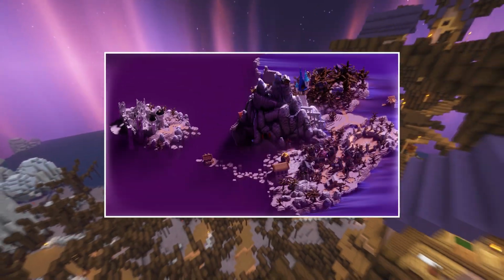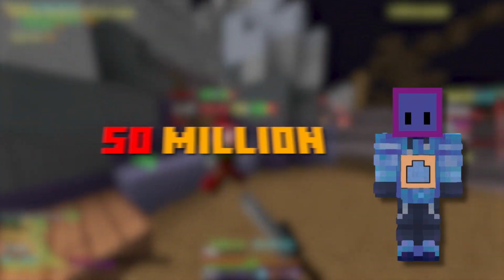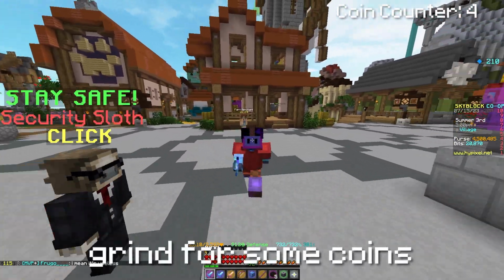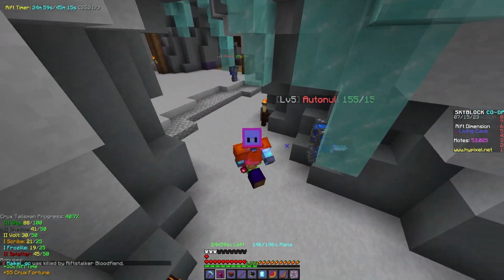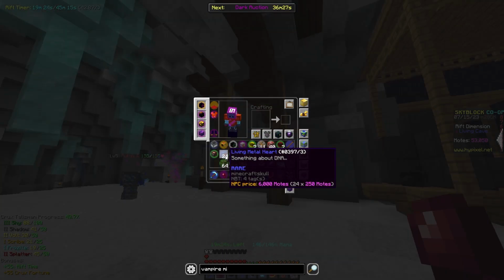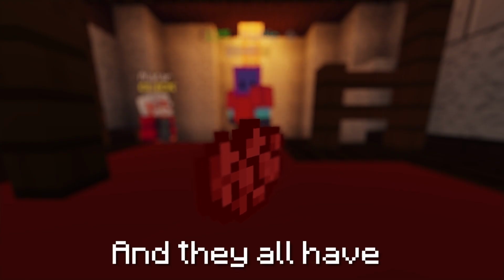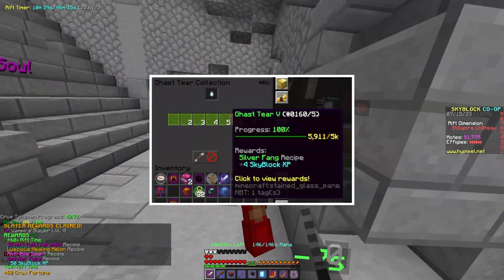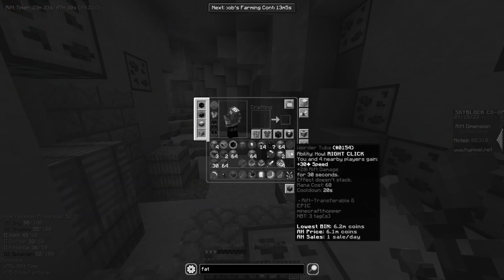A Journey To An E-Drag │ Hypixel Skyblock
Some Random Info:

Texture Pack I Use: Defrosted
My IGN: Naillic
Mic: HyperX Quadcast S
Editing Software: Adobe Premiere Pro

Other stuff that im lazy to type

Hey you should stop reading now...

Okay i warned you...

TAGS!!!

this Minecraft YouTube video was made on Hypixel. Hypixel is a server with lots of games, such as Bedwars, Skywars, and Minecraft's biggest MMORPG Hypixel Skyblock. Hypixel has has a lot of notable players, such as Dream, Technoblade, and Tommyinnit. Hypixel Skyblock is Hypixel's most popular game. Some of the popular items are the Hyperion, Necron armor, Storm armor, overflux, plasmaflux, the 50mMidas sword, the Aspect of the end, the Aspect of the dragons, the valkyrie, and many more. Some of the bad things on Skyblock are Duping, irl trading, and scamming. I hope you enjoyed these words which are all relevant to the video! Also, a new farming island was added which has the Golden Ball item, which no one owns and is one out of one (1/1). Rat pet is cool. Swavy, Timedeo, Fairy Soul Guide, Money Making Method, and other things are all part of the server, along with Refraction. Dungeons necron floor 7. Master mode is a thing as well. They recently nerfed the strength stat, making a lot of dungeons classes a lot worse such as Berserker and Archer. Mage, Healer, and Tank should be fine. The hypixel admins have completely removed sword swapping and killed the bonemerangs. The giants sword is also dead now. The Astrea is still trash. This is a Hypixel Skyblock Tutorial, or a Hypixel Skyblock Dungeons Guide. please fix negative strength because of the Soul Eater enchant, and buff archer. nerfmage tho. I voided the Hyperion, so sad. I love Technoblade and Dream and Tommyinnit and 56ms (Swavy) and Thirtyvirus, not just because their names get views as meta tags. This video is not a Dungeons Guide, Money Making Method Guide, Hypixel Skyblock Guide, or anything of the sort. Recently, Hypixel released the SMPS, similar to the Dream SMP with members like Skeppy and Sapnap. This is long lol. Then 600 the next day. Then 700 the next day. What the freak! I AM AT 800 NOW GG! Hypixel Skyblock added the Diana Mythological Ritual Event a while ago but instead of showing How to kill Diana Mobs or how to survive Diana Event  I will be doing a showcase of my skills and ability to preform long grinds much like ThirtyVirus, Refraction, MenacingBanana, TimeDeo, Pallika and many others.
 Also Hypixel Admins released an enderman slayer boss quest thing, and it is pretty difficult to kill which is why you would need an enderman slayer guide or tips and tricks on how to beat the new enderman slayer.  Hypixel Skyblock added the Enderman slayer boss fight a while ago but instead of showing How to defeat an Enderman T4 or how to survive Enderman slayer I will be doing a showcase of my skills and ability to preform long grinds much like ThirtyVirus, Refraction, MenacingBanana, TimeDeo, Pallika and many others. Enjoy!
The Juju bow is really good. I also like the warden helmet and Necron Armor. I recently got SCAMMED!!! They took my Strong Dragon Chestplate, I am in tears. At least they didn't take storm armor or superior armor. The crown of greed is bad. I crashed the NEW GAME MASTER RANK and got BANNED ON HYPIXEL! The anticheat Watchdog is broken. RATS. Floor. Catacombs. Badlion is not very good. I played dungeons not using the new Terminator bow, which is very op. Thirtyvirus does not like the god potion, he says it is not a good item. Personally, I am impartial. Recombobulators are cool though! Rend VS Soul Eater ultimate enchantments, which is better! I think Legion and Chimera are cool as well! Hypixel is currently down! Fishing too.